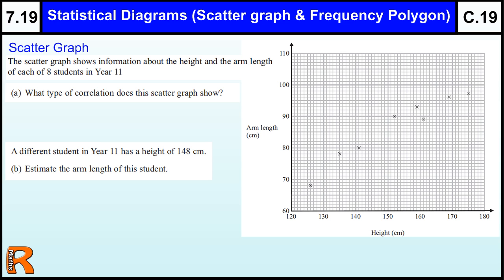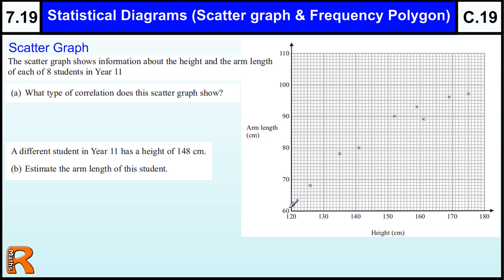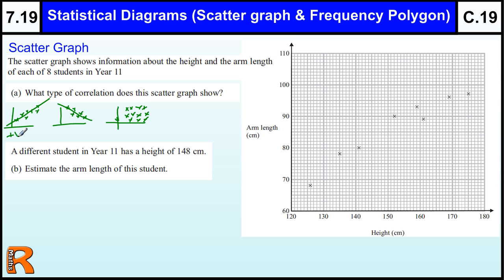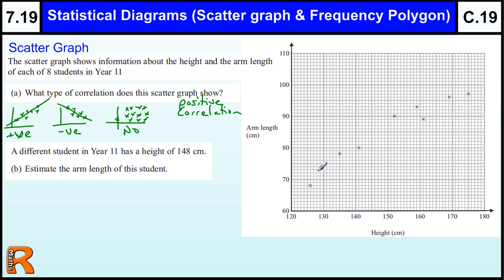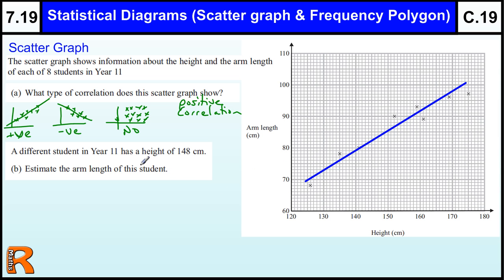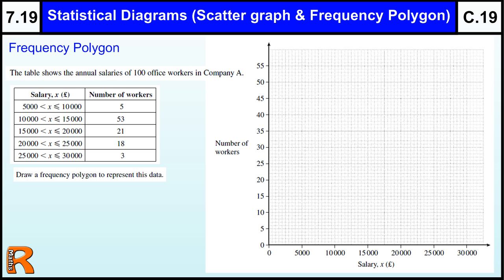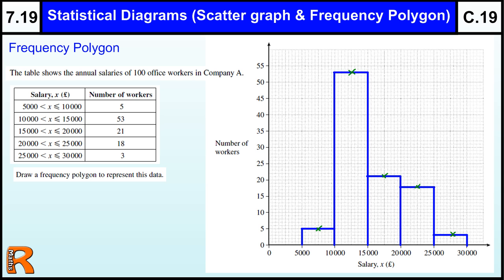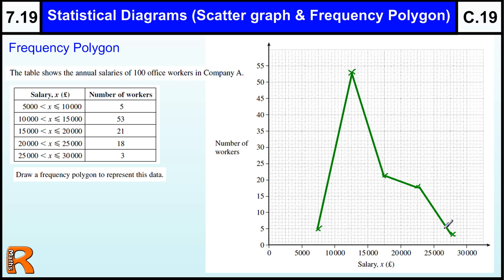7.19 Scatter diagram and Frequency Polygons Maths Core Skills GCSE Grade C Level 7 help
Scatter diagrams and Frequency Polygons